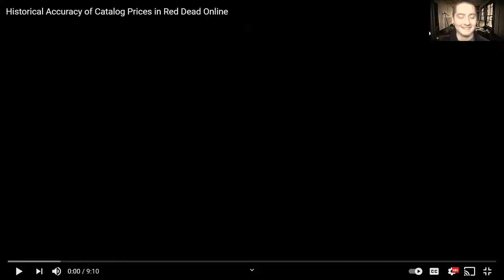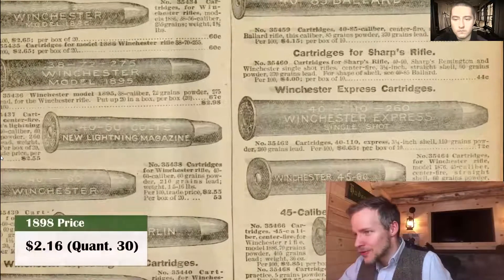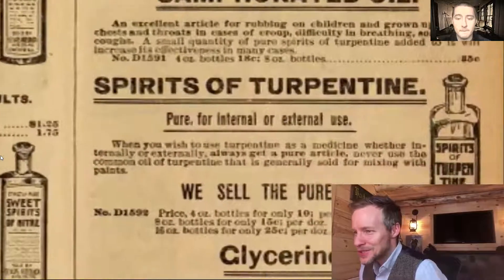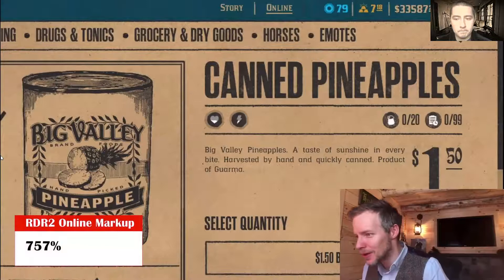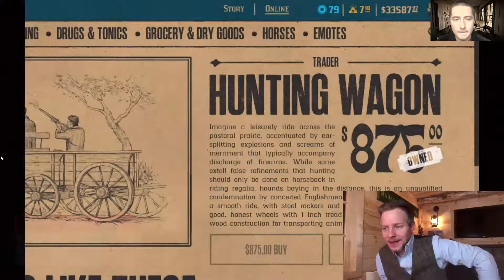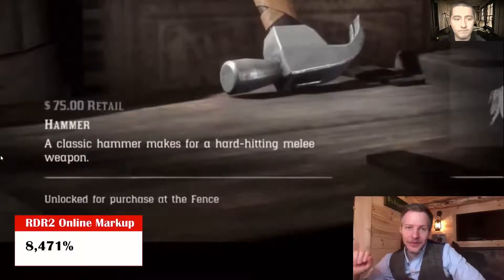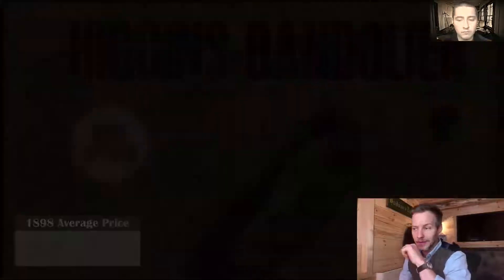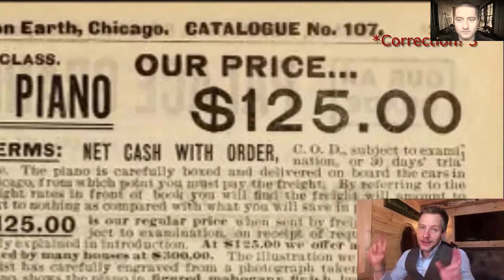Back Again ||M v. H Reaction Video #2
Comment And Tell Me What You Want Me To React To